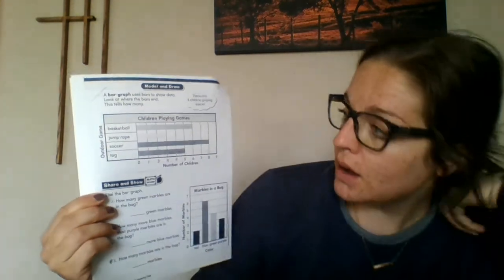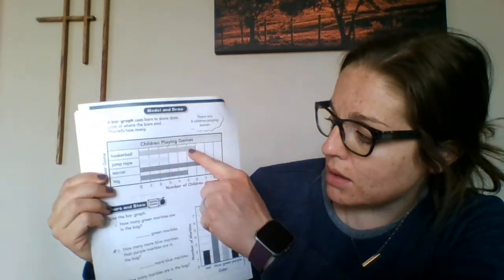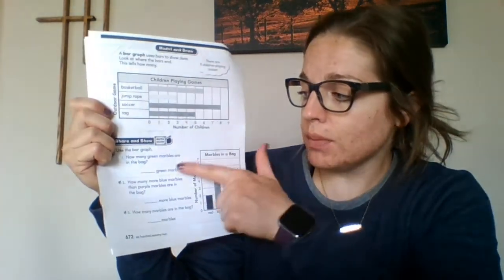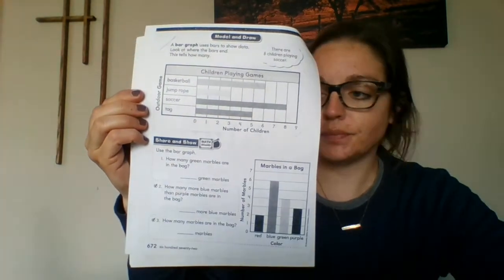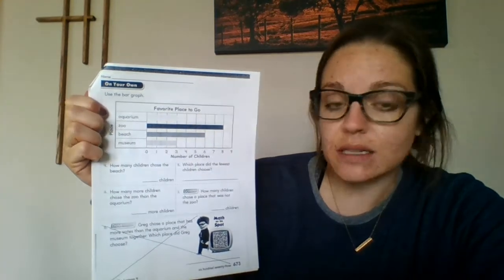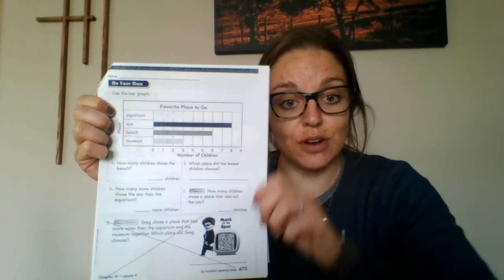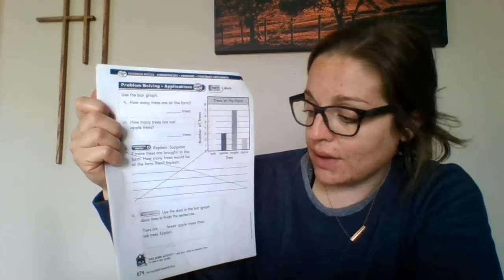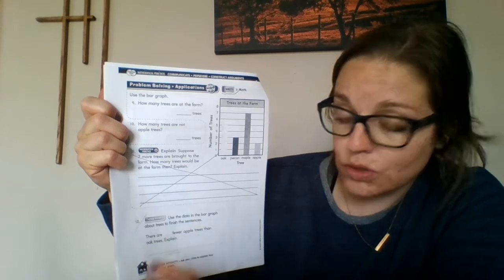Math Lesson 10.4: Read Bar Graphs